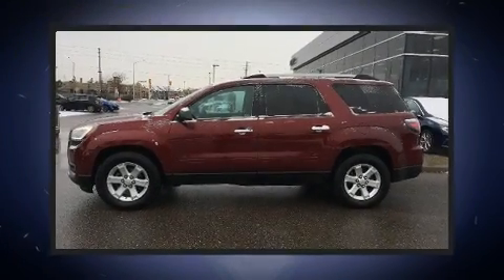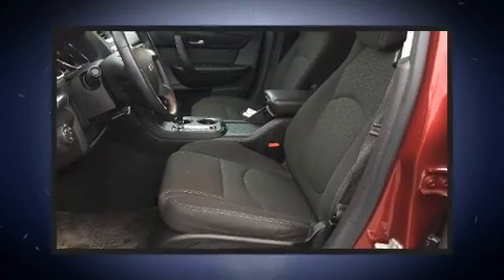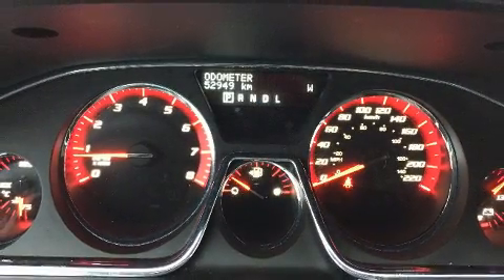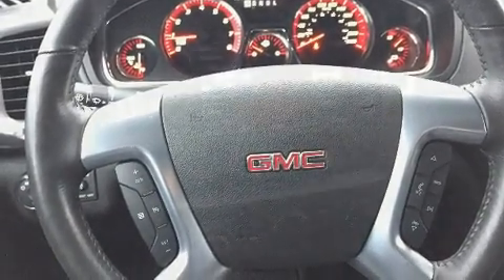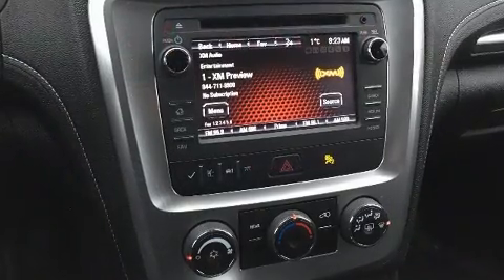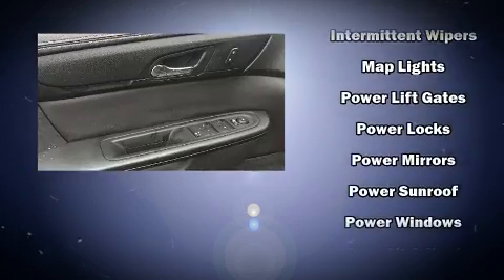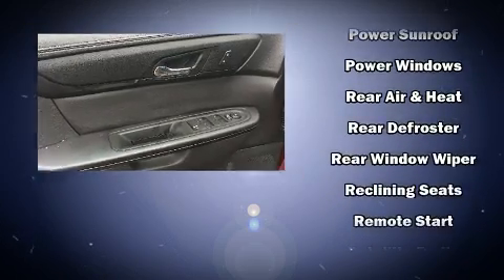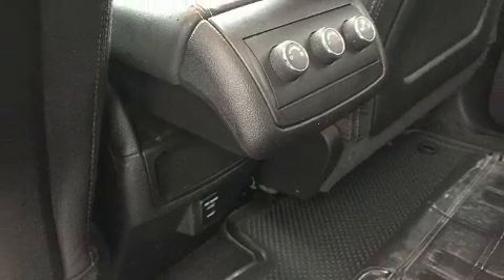2015 GMC Acadia SLE | Sunroof | Bluetooth | 7-Seater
Get excited about the 2015 GMC Acadia. A 3.6 liter V-6 engine pairs with a sophisticated 6 speed automatic transmission, and for added security, dynamic Stability Control supplements the drivetrain. Top features include remote keyless entry, delay-off headlights, a rear window wiper, a power seat, heated seats, tilt and telescoping steering wheel, a power liftgate, and 1-touch window functionality. Third row seats provide an even greater maximum passenger capacity. Premium sound drives 6 speakers, providing you and your passengers a sensational audio experience. Side curtain airbags deploy in extreme circumstances, shielding you and your passengers from collision forces. This vehicle has achieved Certified Pre-Owned status, by passing GMC's rigorous certification process. Our aim is to provide our customers with the best prices and service at all times. Stop by our dealership or give us a call for more information.